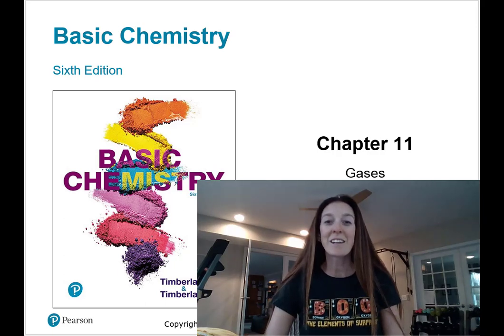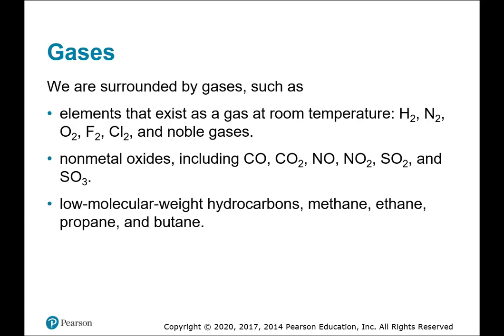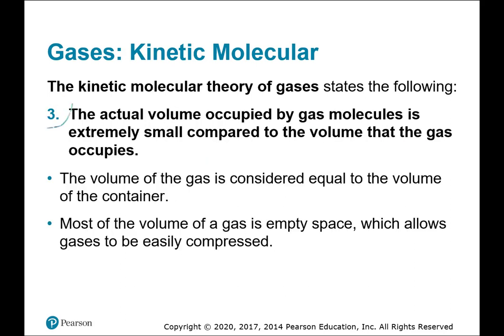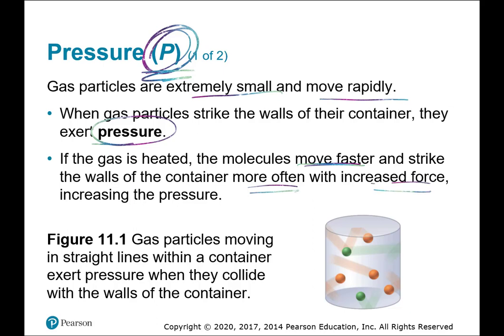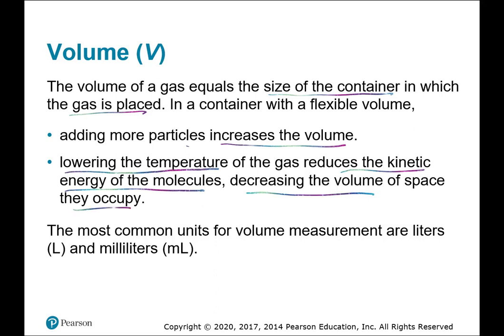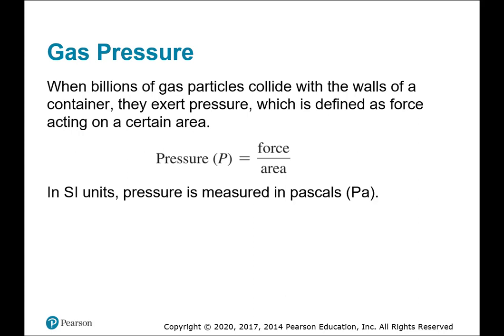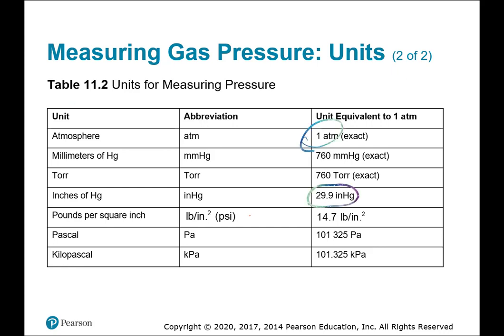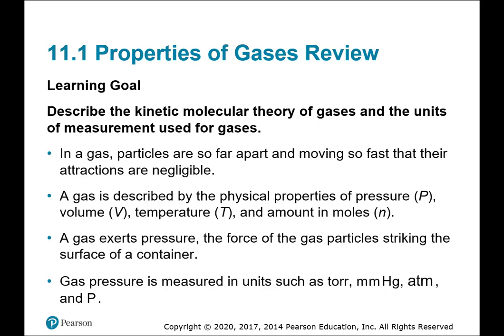CHM 100 Chapter 11 section 1: Fundamentals of Chemistry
Describe the kinetic molecular theory of gases and the units of measurement used for gases.